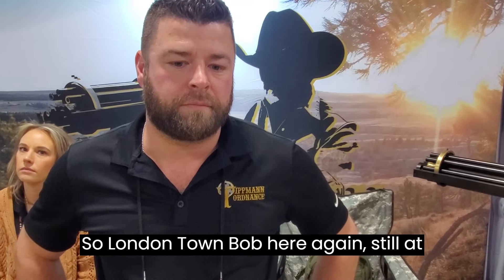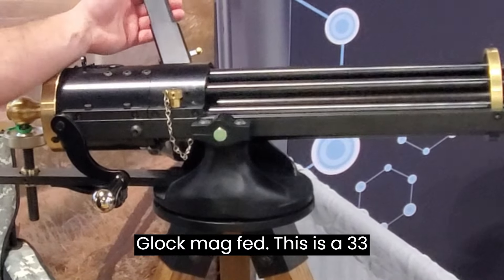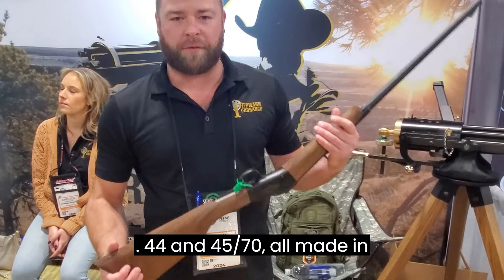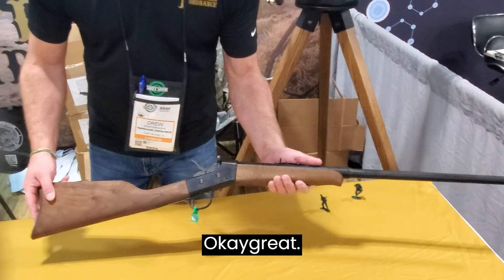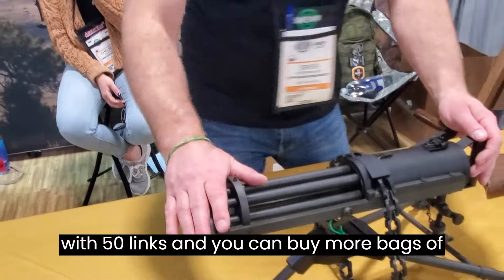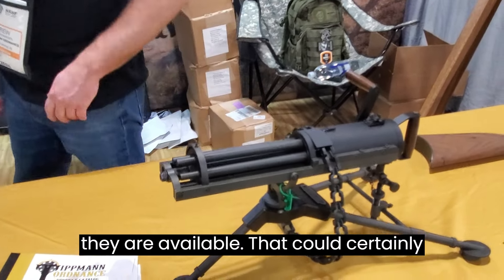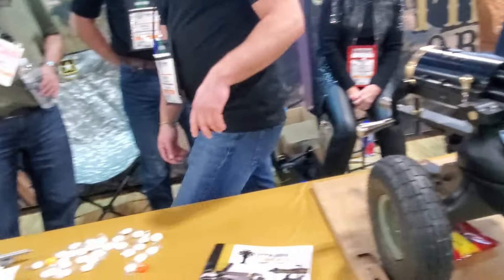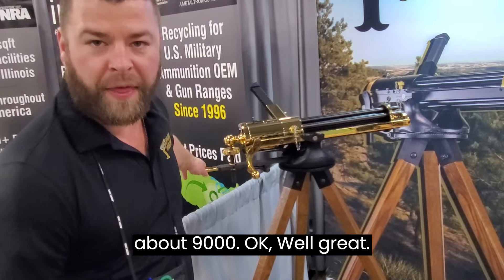Machines GUNS ARE illegal BUT THIS ISN'T - Gatling Guns from Tippman Ordnance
Londontown Bob meets Drew from Tippman Ordnance and looks at some super cool modern Gatling Guns and a bad ass rolling block.  This is more than man cave stuff.  Bob thinks Pop needs one on the farm to protect the chickens.  I know we can ring some steel with it!

If you are going to End of Trail, come say hi to Pop and Bob.

See you on down the trail pards.